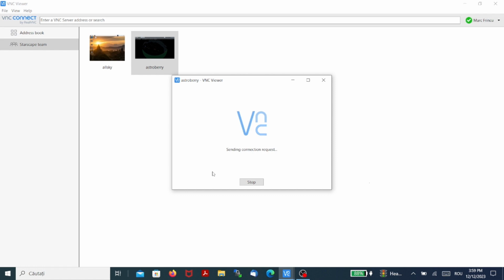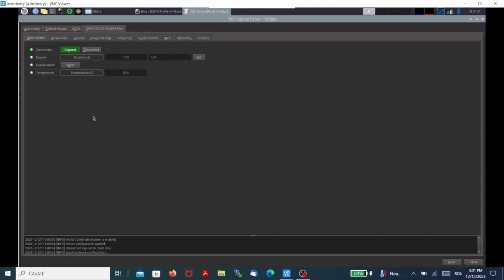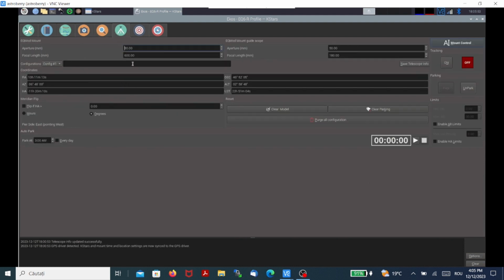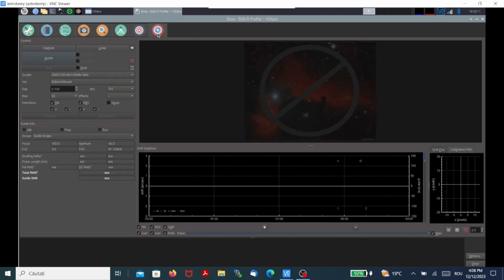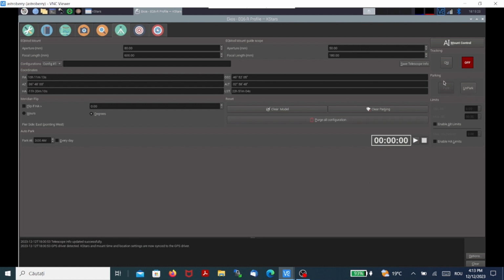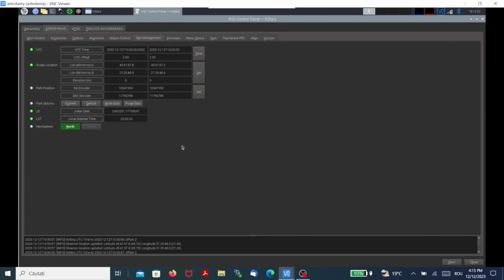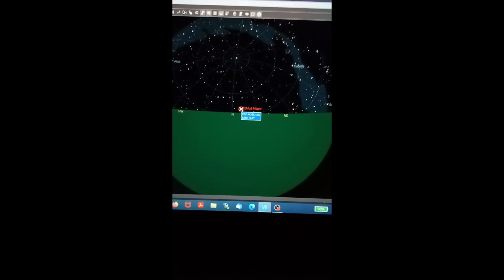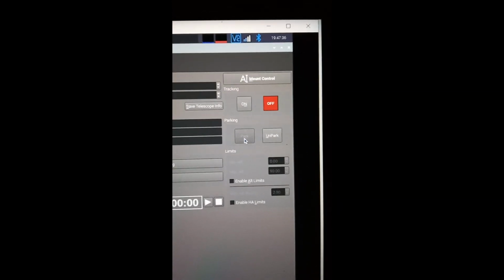Parking and unparking your telescope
This video shows a live demo of how I unpark and park my telescope for my observing sessions. It also goes through the key elements in the Ekos interface related to the process.